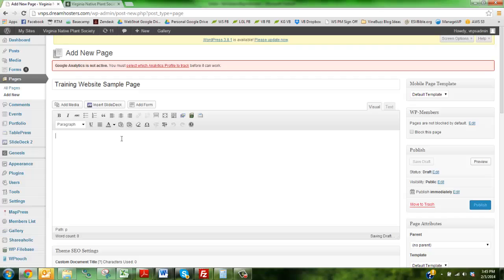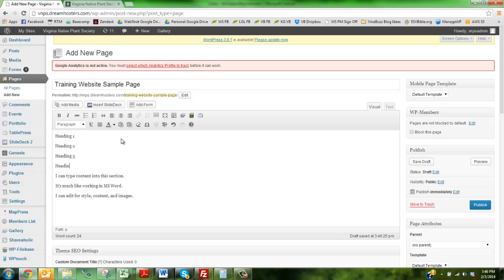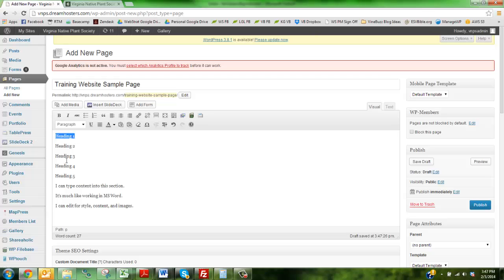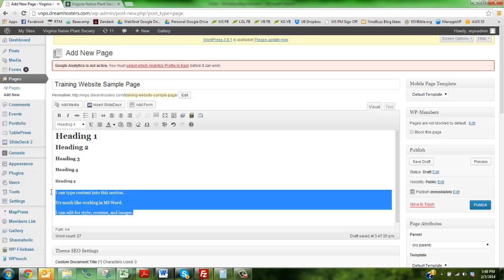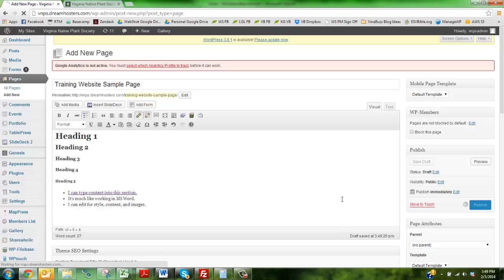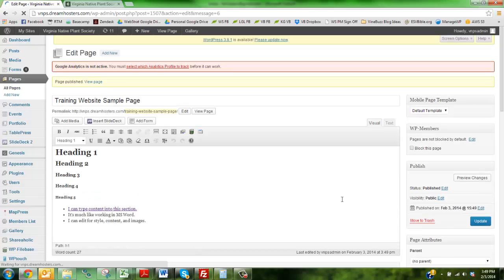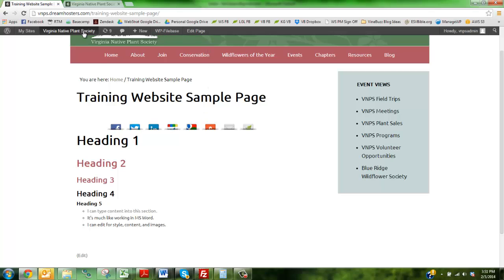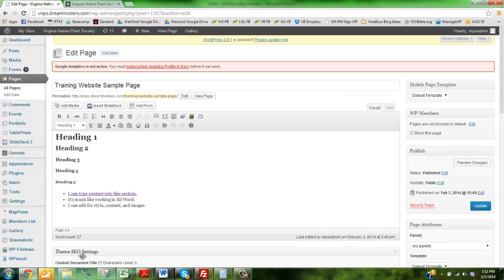05 Add a New Web Page